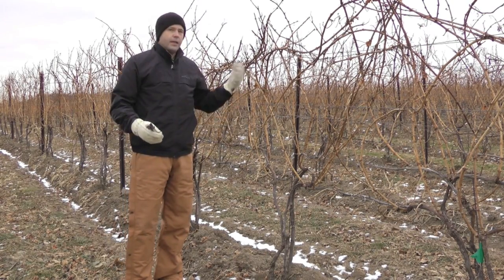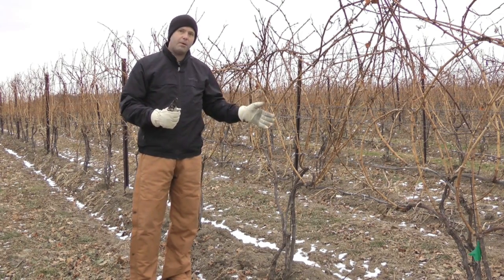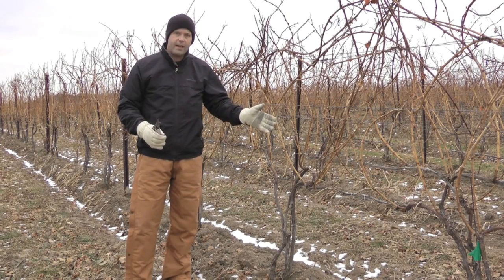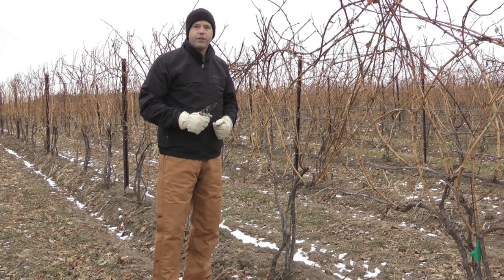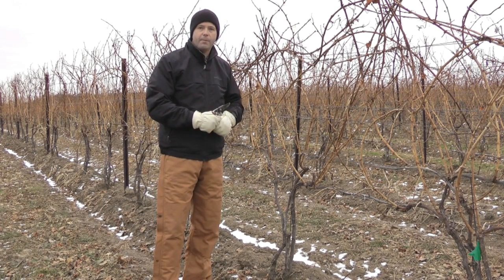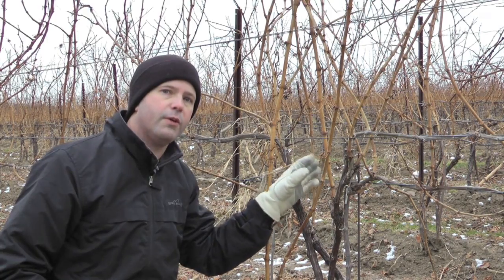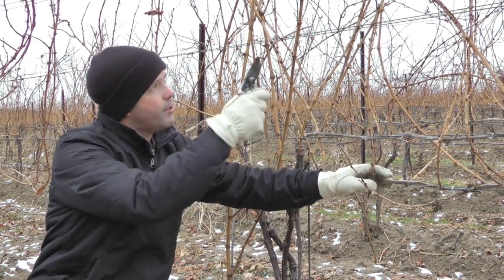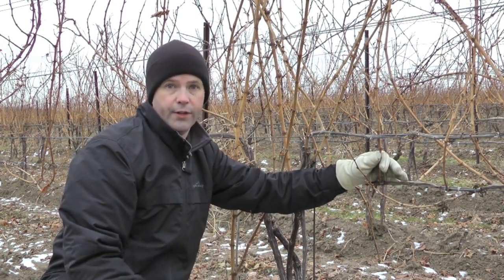FLGP Bud Injury Testing Part 1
Hans Walter-Peterson, Viticulture Specialist with Cornell Cooperative Extensions Finger Lakes Grape Program teaches you how to test grape buds for injury prior to pruning.